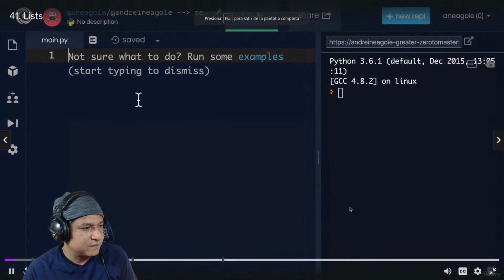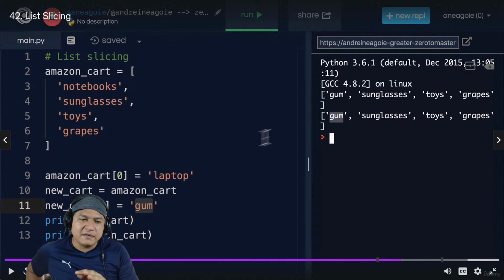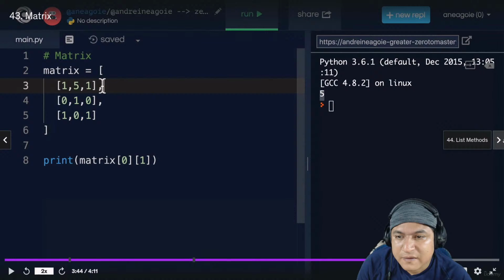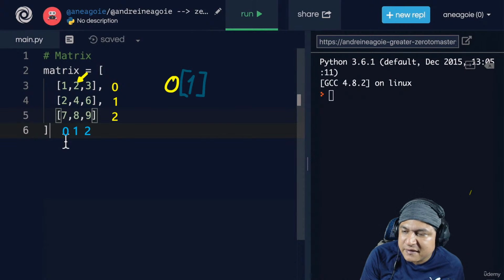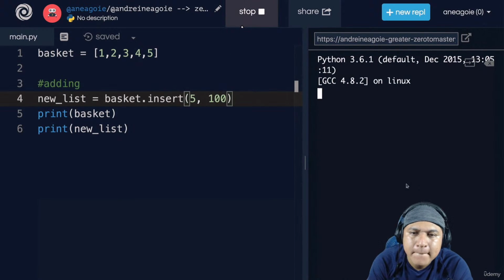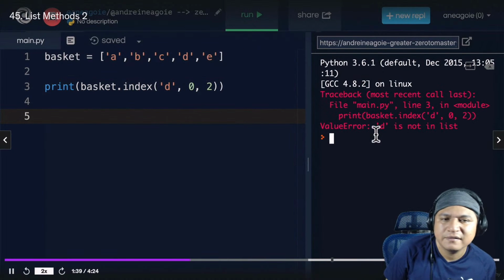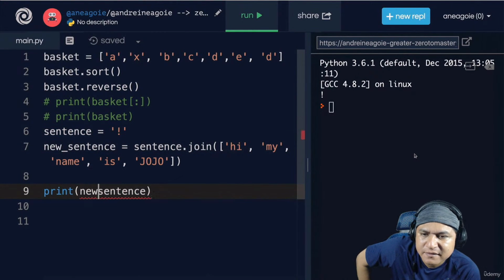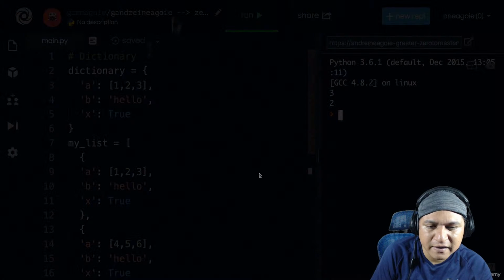04 Live Learning Python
Programming fundamentals 2.